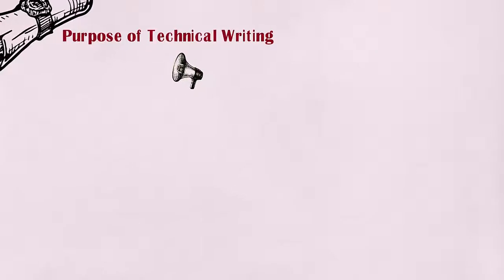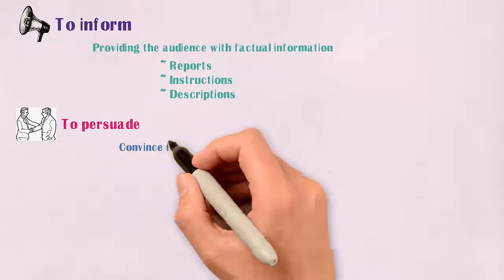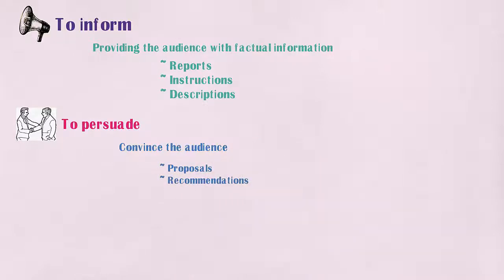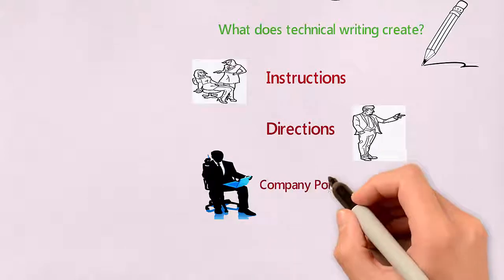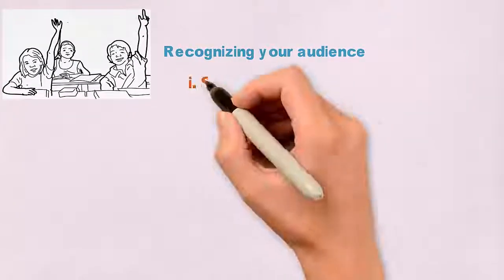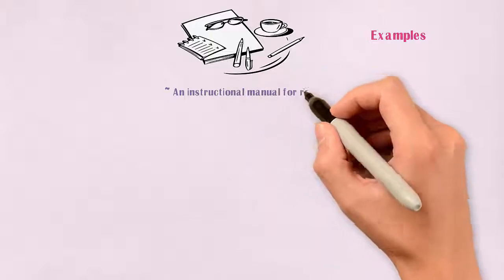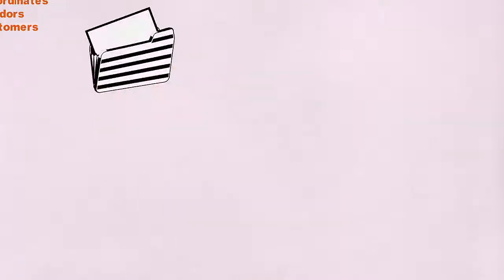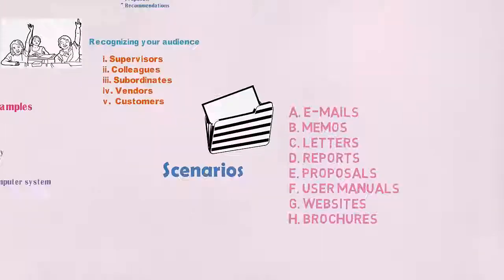HUM102 Lecture 07 |Purpose of Technical Writing